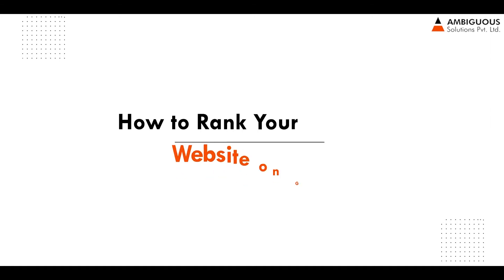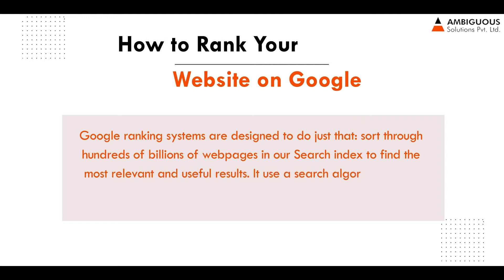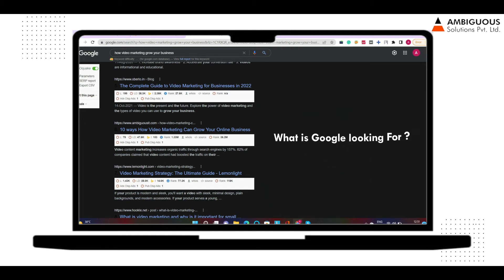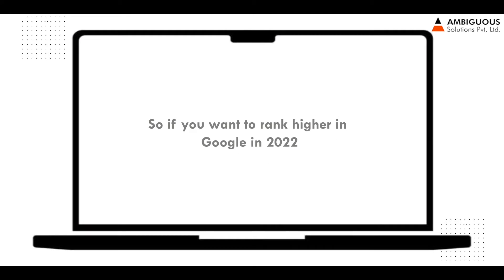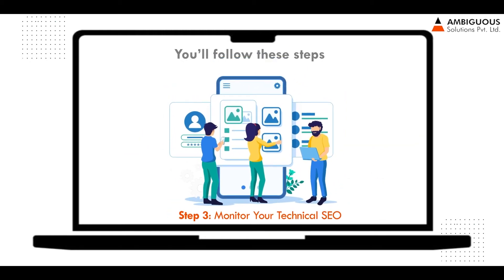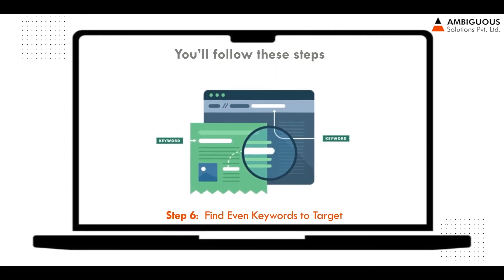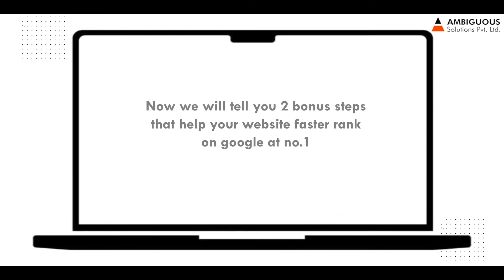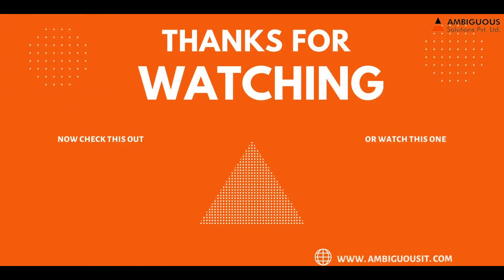How To Rank Your Website On Google - The Future Of Search: 2022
In this video,  I'm going to break down the latest steps about how to rank your website rank no.1 on google or google's 1st Page in 2022.